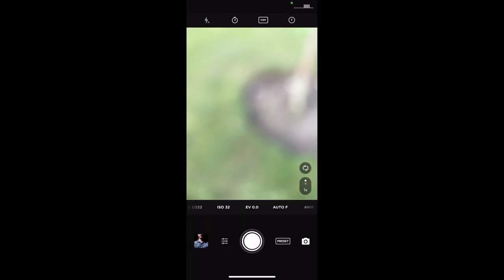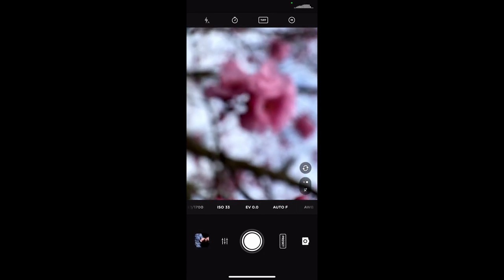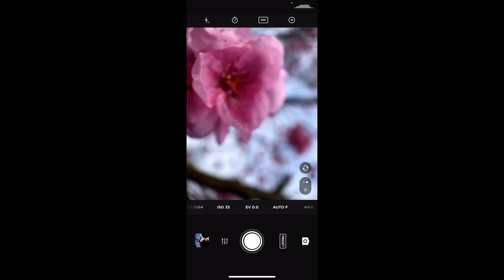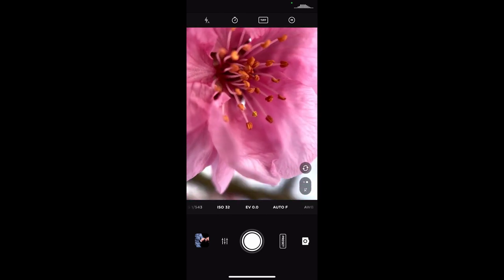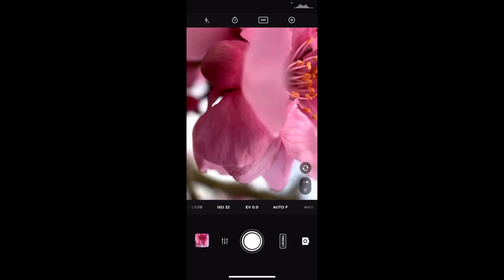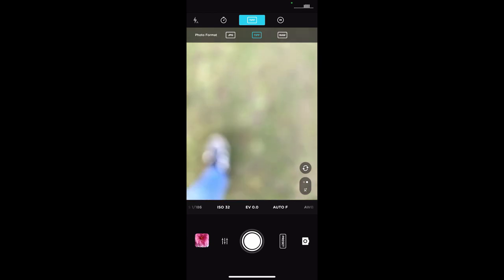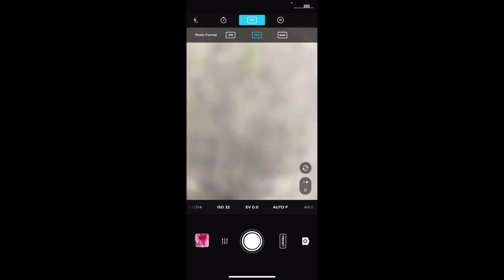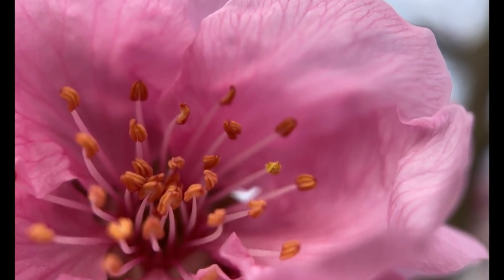Macro Photography on a smartphone